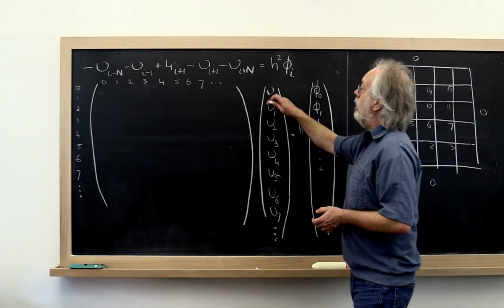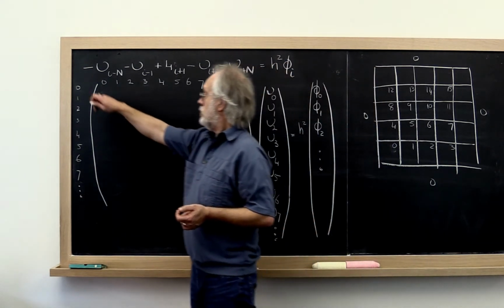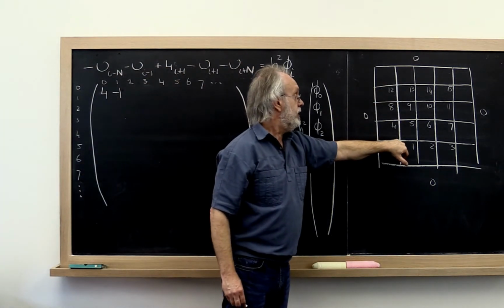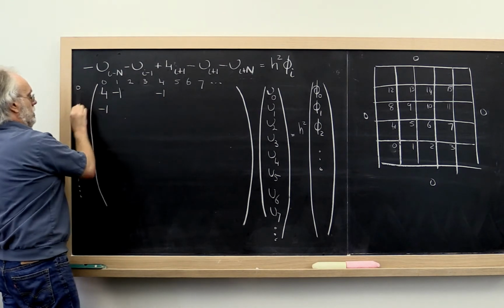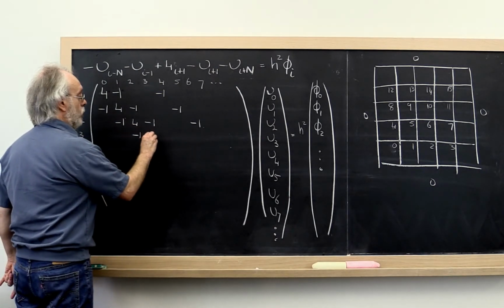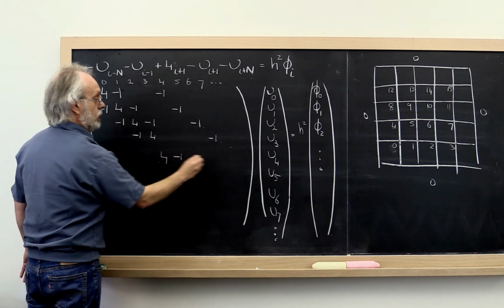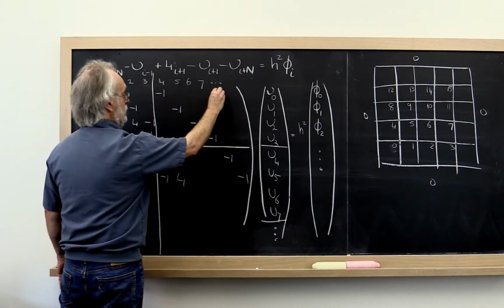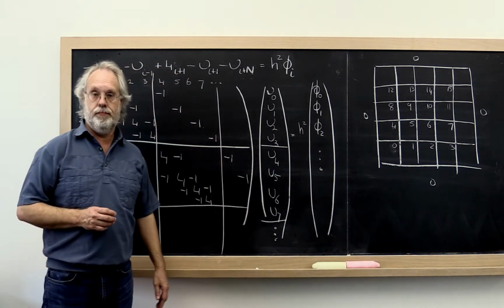7 .1.1 Poisson's equation, Part 3